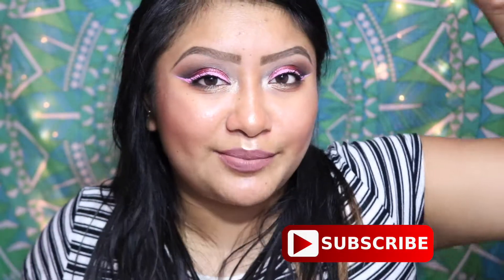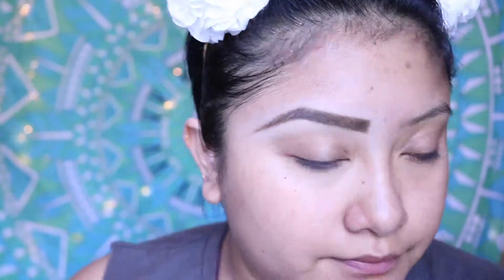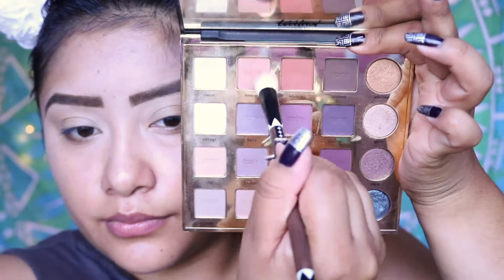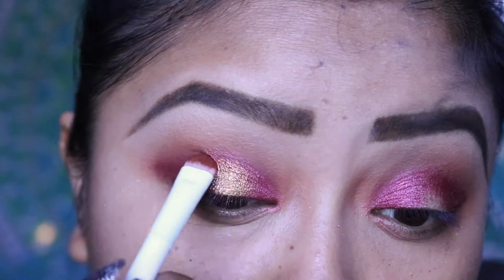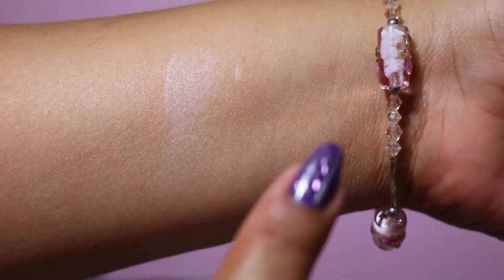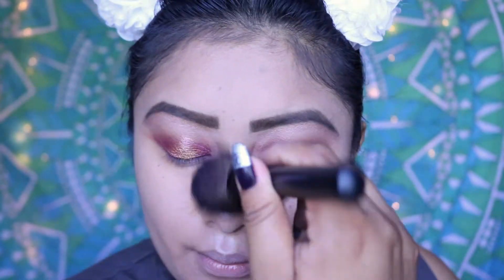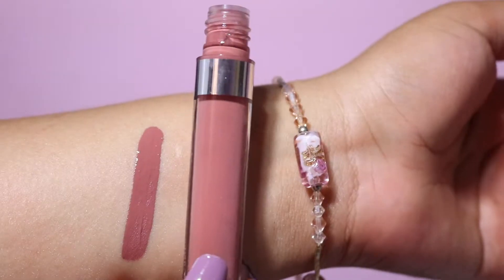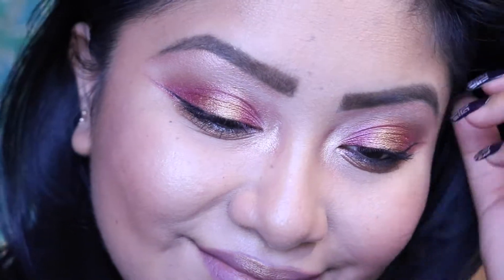TRY ON I JULY 2017 BOXYCHARM I WORLD'S BEST EYESHADOW?!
CHECK OUT BOXYCHARM $20.00 A MONTH

Hello to all you beautiful people out there! Thank you so much for supporting my channel!
Highly appreciate any feedback & video suggestions!

➡️PRODUCTS MENTIONED:

 ANY QUESTIONS DOWN BELOW!